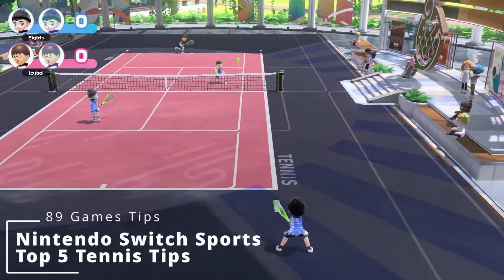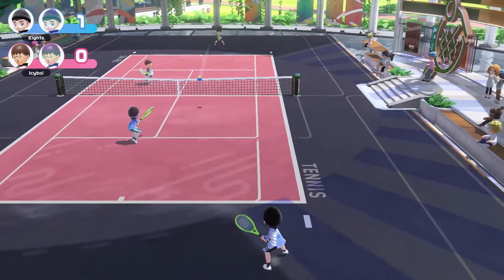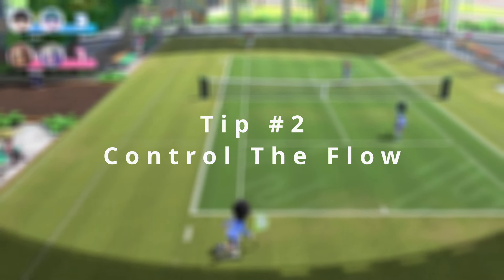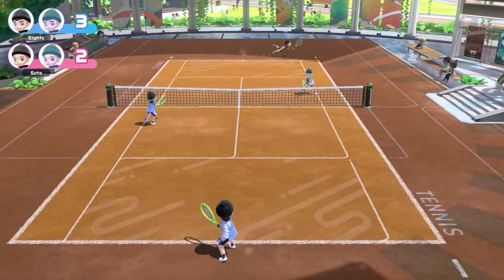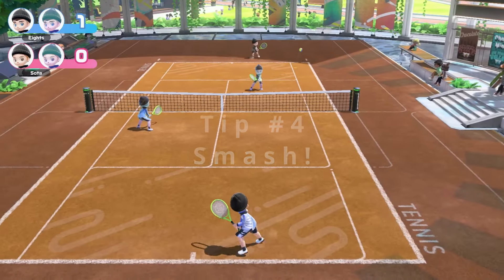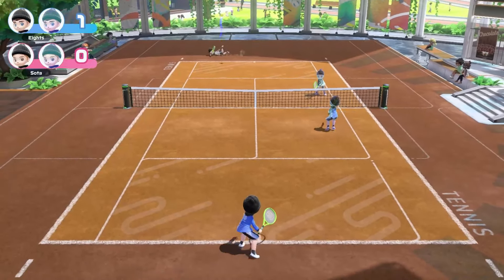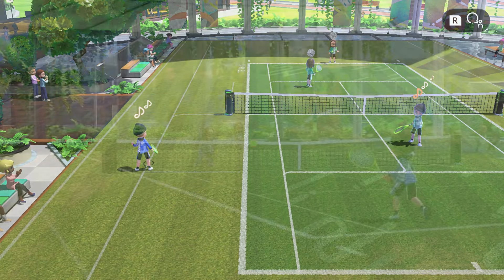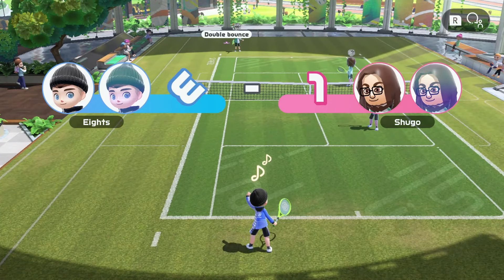Nintendo Switch Sports Top 5 Tennis Tips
In this first of a six part series covering Switch Sports, we will cover 5 tips for getting the most out of your tennis game on Nintendo Switch Sports. These are the top 5 tips I came up with, but if you have anymore, please leave them in the comments below! Thank you!

Chapters:

0:00 Intro
0:20 Tip 1 Control Ball Direction
0:48 Tip 2 Control the Flow
1:20 Tip 3 Whip It!
1:43 Tip 4 Smash!
2:11 Tip 5 Surprise Attack!